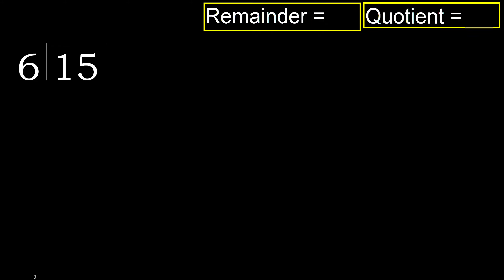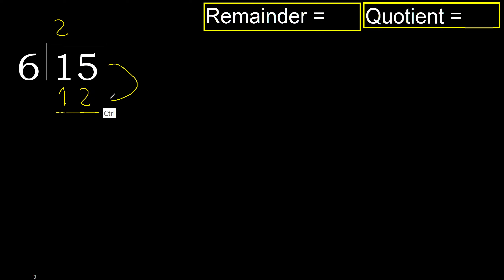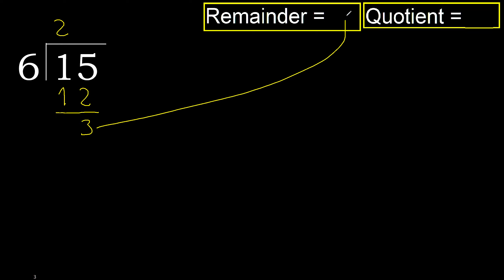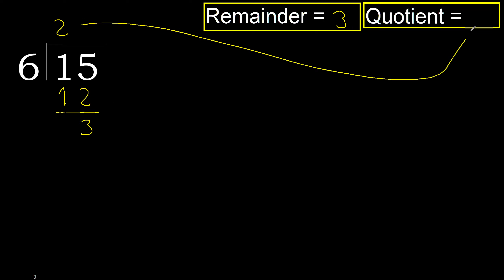Divide 15 by 6 . remainder , quotient . Division with 1 Digit Divisors . How to do division